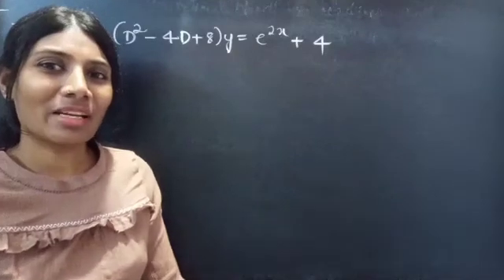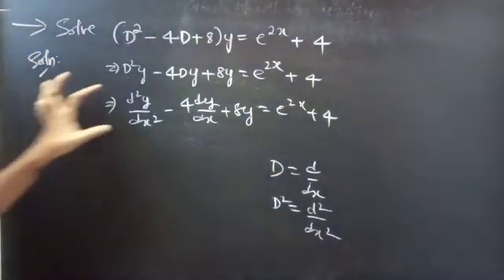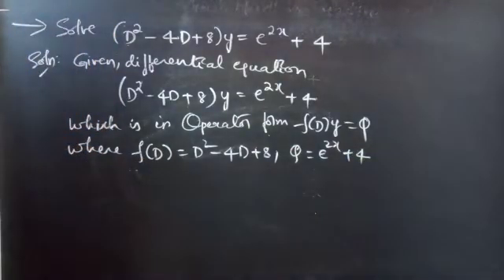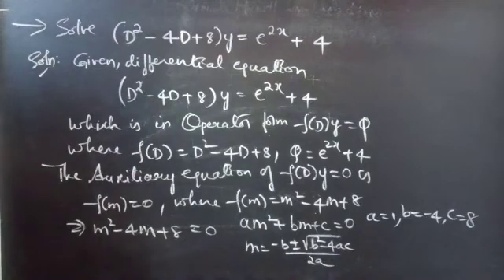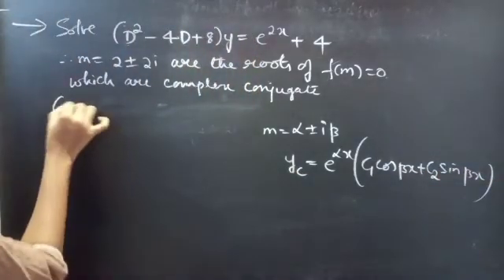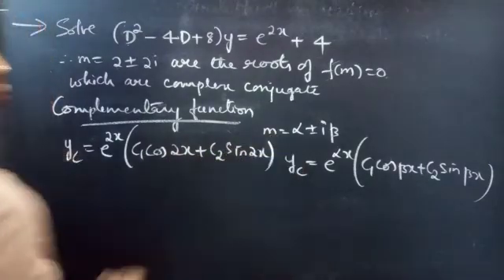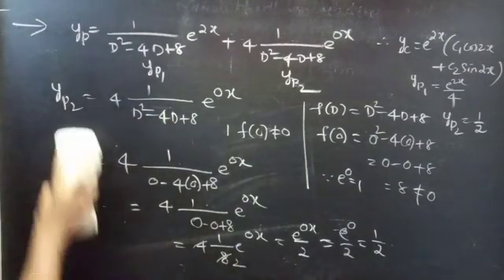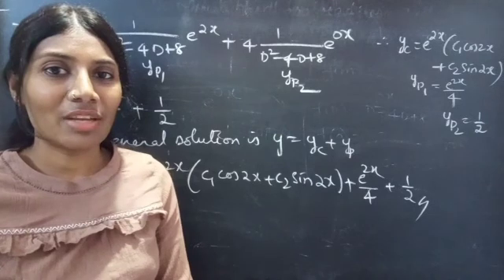(D^2-4D+8)y=e^2x+4 HigherOrderLinearDifferentialEquation L792